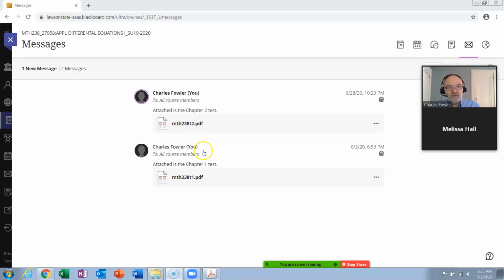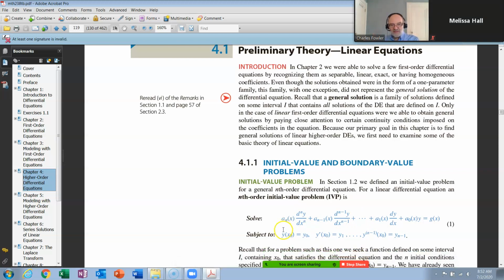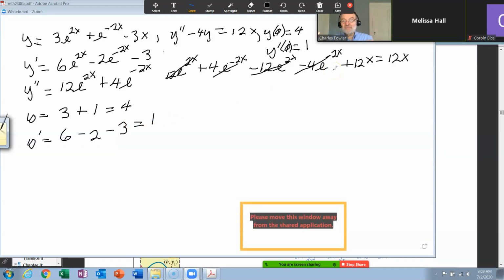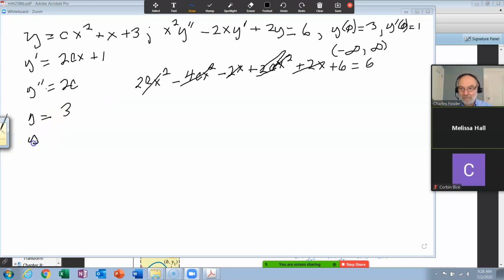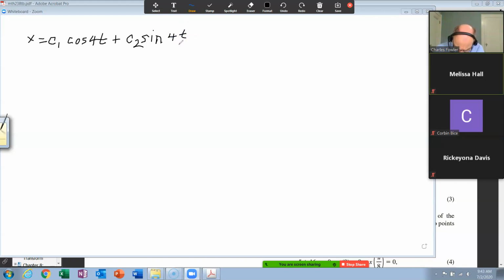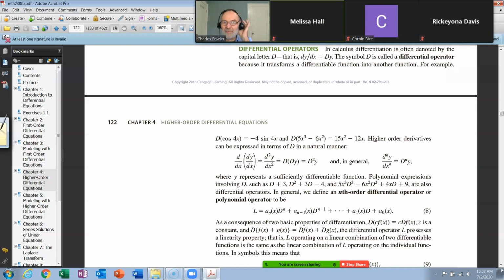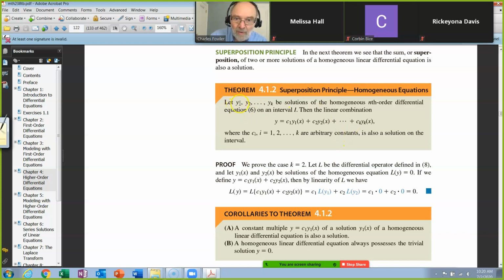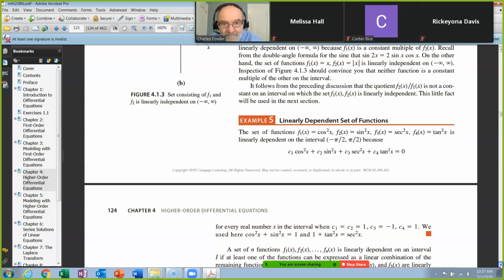MTH238 Sections 4.1.1-2